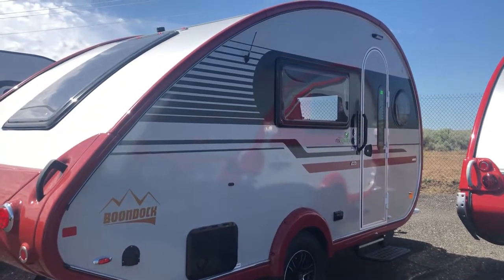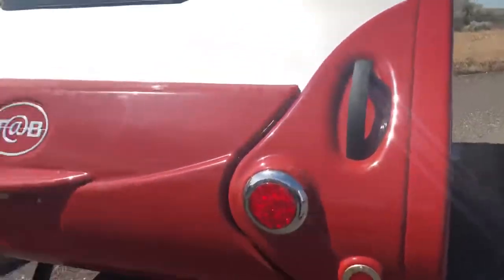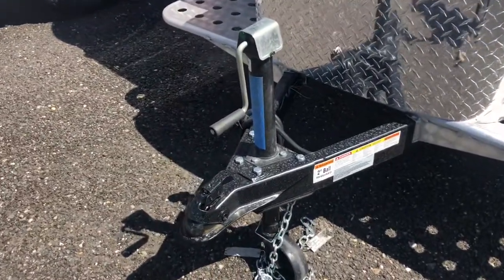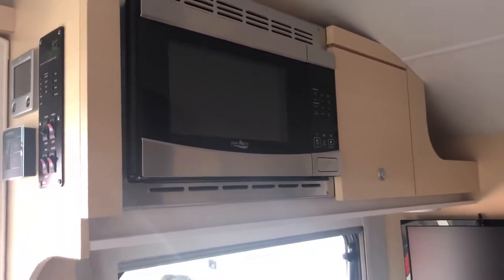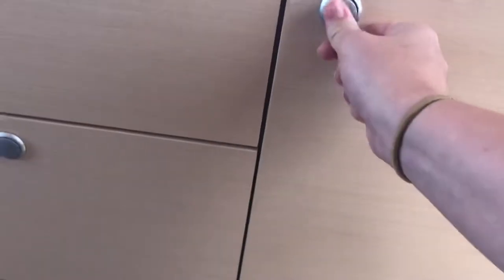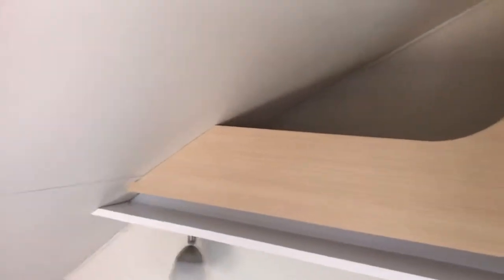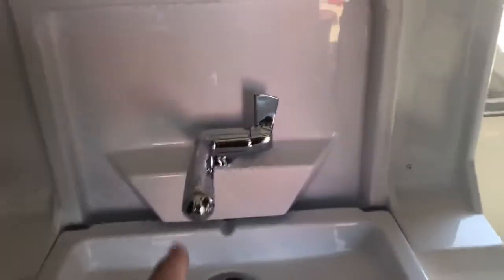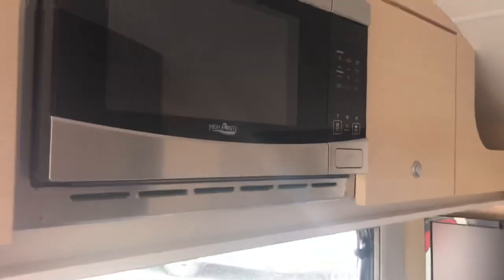2021 NUCAMP TAB 400 TEARDROP TRAVEL TRAILER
Length- 18ft
Sleeps- 3

For anymore questions give us a call and five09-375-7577 or visit our